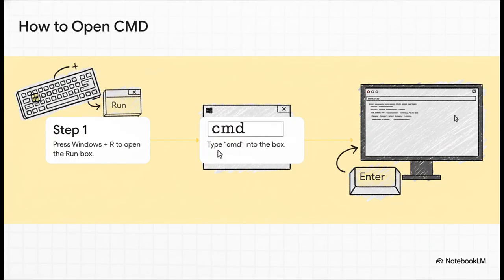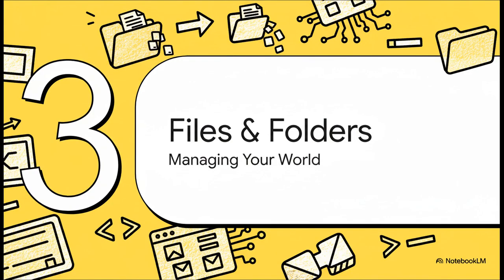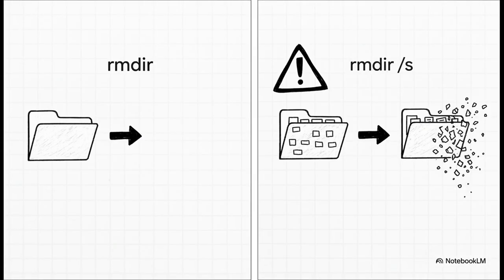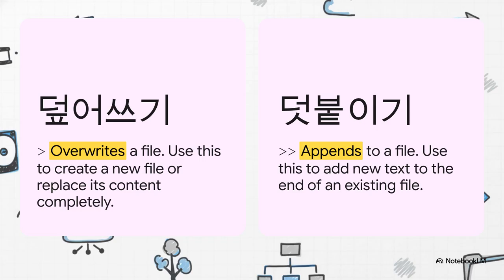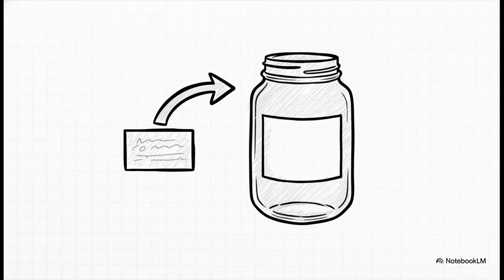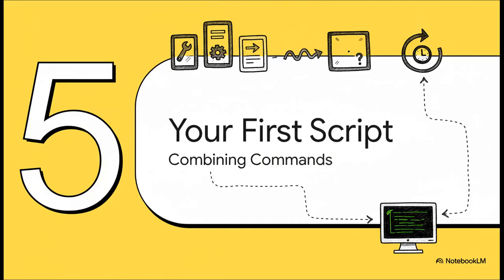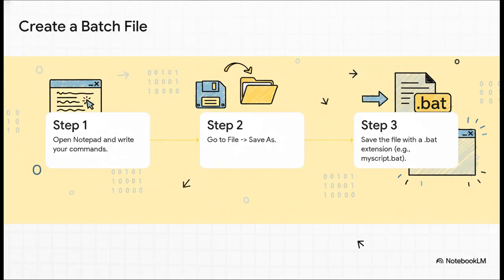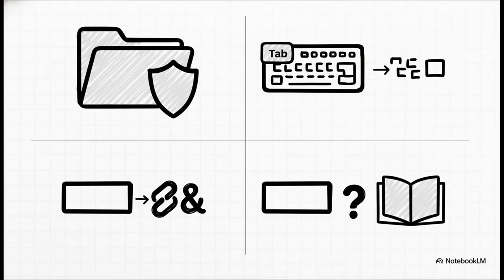CMD (Command Prompt) -- Lesson 1:Complete Beginner Guide – Step by Step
CMD basics